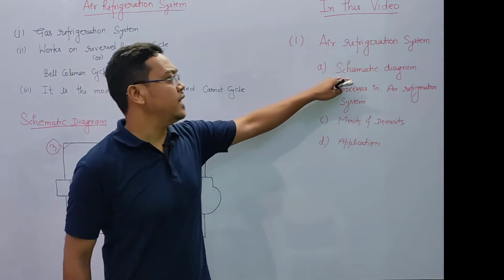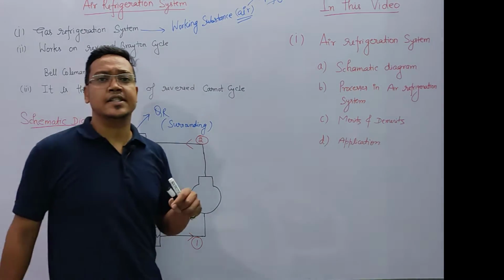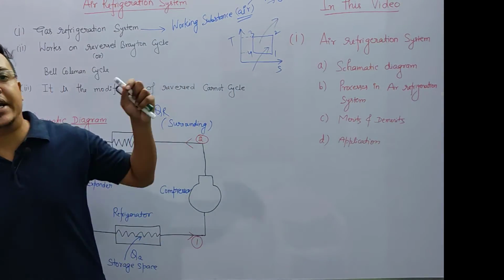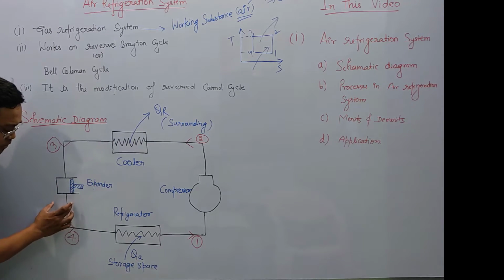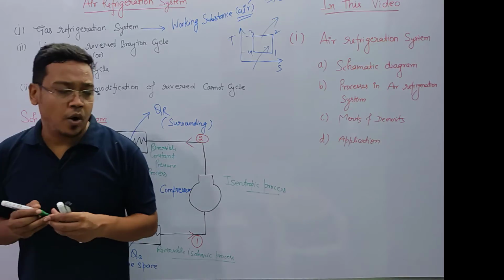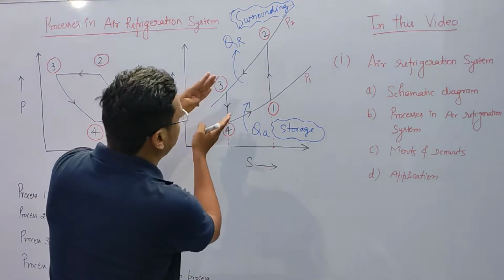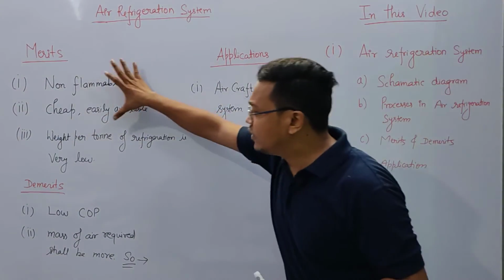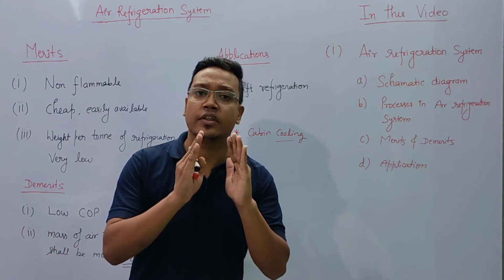Bell Coleman Cycle | Refrigeration and Air Conditioning | LEC-8 | English (2021)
1. Air refrigeration cycle
2. Bell Coleman cycle
3. Reversed Brayton cycle